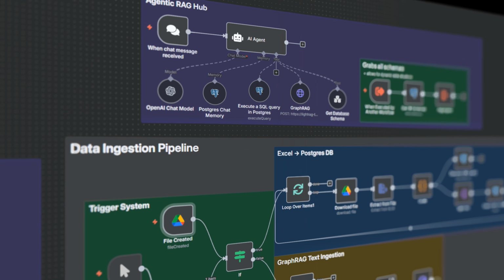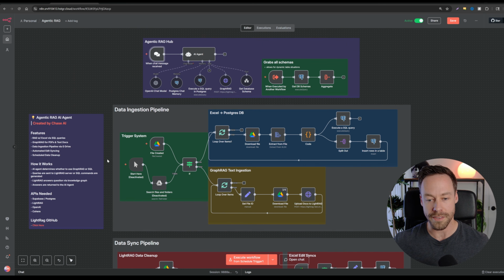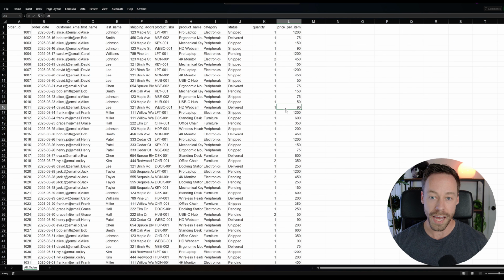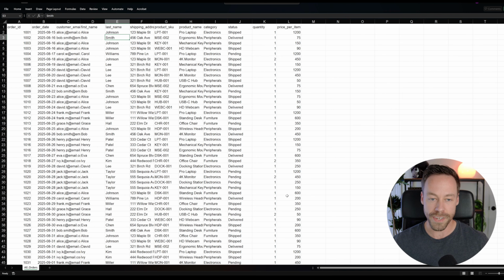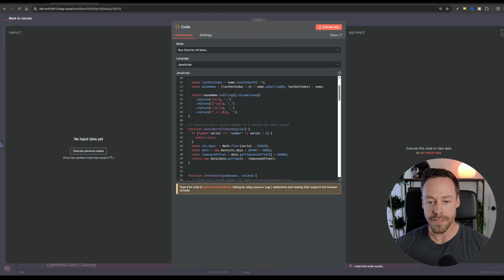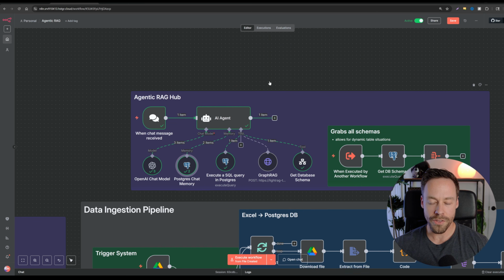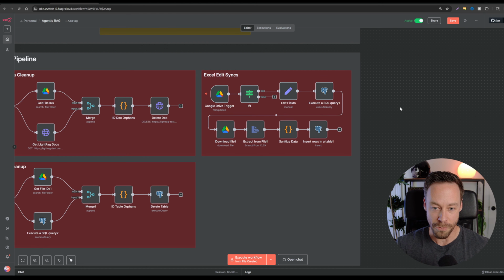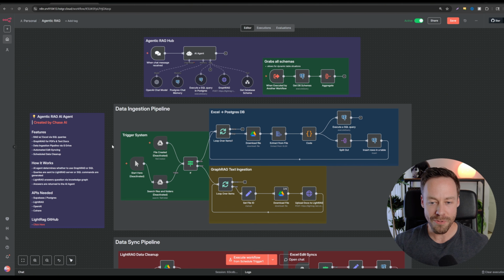The ULTIMATE n8n Agentic RAG System (SQL + GraphRAG)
Tired of asking your AI a simple question about your sales data and getting a completely wrong answer? Standard n8n AI RAG agents just aren't built for the hard numbers and structured logic of spreadsheets.

Traditional RAG systems that rely on semantic search are great for understanding text, but they fail when it comes to the precise, factual world of Excel. They guess the context instead of calculating the facts, leading to costly hallucinations and a lack of trust in your AI.

This is where a true Agentic AI RAG system becomes a game-changer. Instead of treating your spreadsheet like a book to be "read," we're teaching our AI to be a real Data Analyst. This system automatically converts your Excel files into a powerful SQL database, and our AI Agent intelligently writes and executes its own SQL queries to pull exact figures, perform calculations, and deliver factually perfect answers. It's not guessing anymore—it's querying.

In this tutorial, I'll show you how to build this 'God Mode' AI Agent from scratch:

Automatically sync Excel files from Google Drive into a structured PostgreSQL database.

Build a true AI Agent that understands user requests and writes its own SQL queries.

Combine this SQL Analyst with a GraphRAG system to handle BOTH structured spreadsheets and unstructured documents.

Package it all into a ready-to-use n8n workflow (template included!).

By the end of this video, you'll have a production-ready AI agent that eliminates hallucinations and can answer complex questions about your business data with perfect accuracy. It's time to stop chatting with your data and start analyzing it..

TIMESTAMPS:
0:00 What We Will Cover
1:20 Agent Infrastructure Overview
4:28 RAG and Excel, The Problems
8:37 RAG and Excel, The Solution
12:50 Data Ingestion Pipeline
17:12 AI Agent Hub
21:29 Data Sync Pipeline
26:12 Conclusion